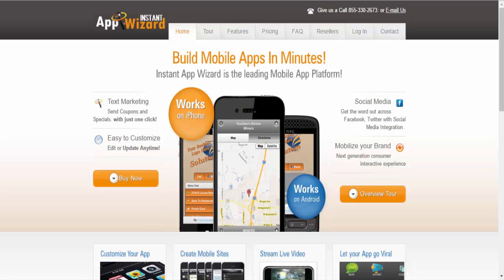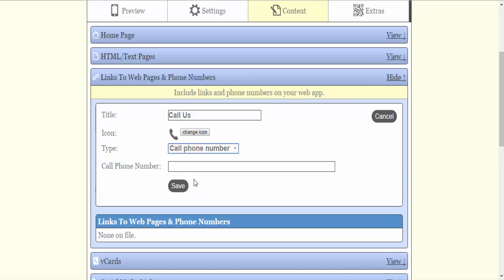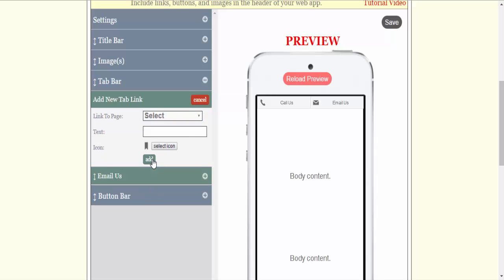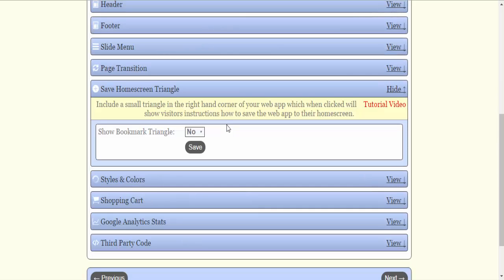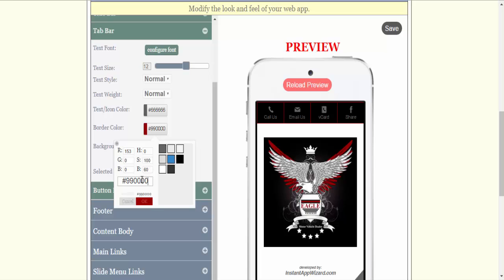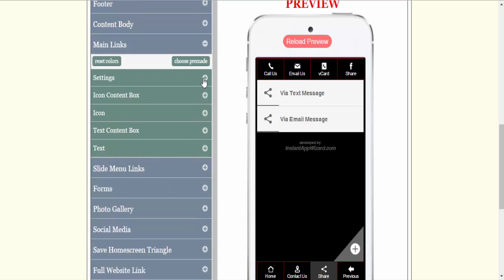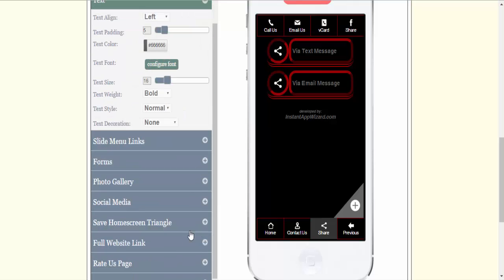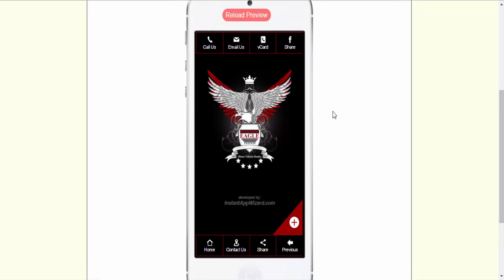How to Build the New 1.1 Mobile Business Card using InstatAppWizard 2.0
In this training video Kerry shows you how to build the NEw Mobile Business Card / DBC  1.1 using the instantappwizard 2.0 app building platform.

The new Mobile Business Card / DBC 1.1 is stunning, simple to design  and has already started increasing sales.

- Mobile Website Design Business.  Learn How to build a mobile web app in just minutes. Building Mobile web apps is simple to do. Mobile Web Apps is one of the fastest growing businesses into today's fast paced world of technology. Learn to build Mobile web apps here.

Mobile Website Design Business, How To Build A Mobile Web App, Mobile App Training, I Phone Training, Android Training, Instant App Wizard